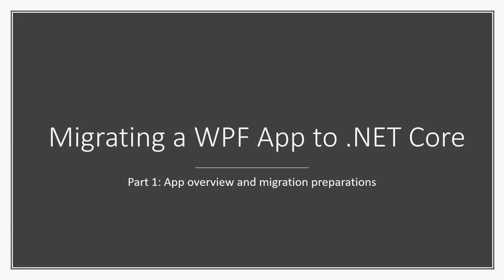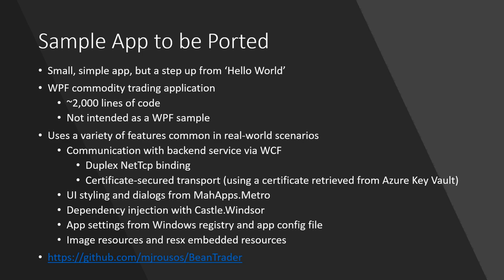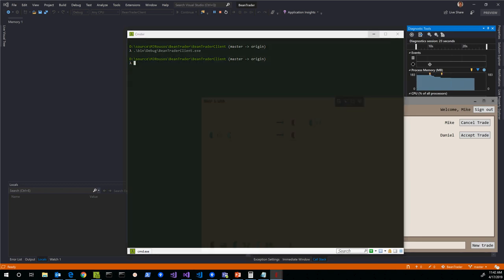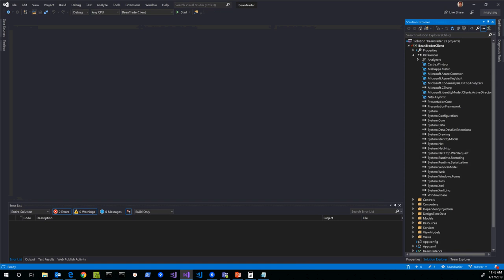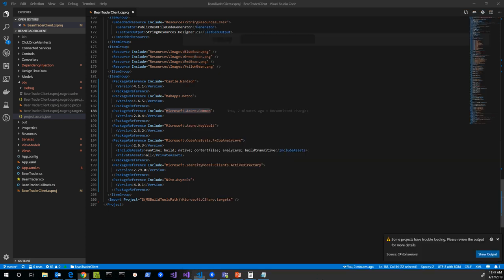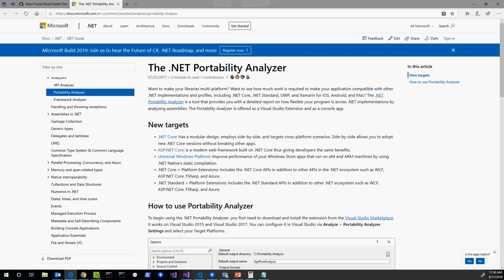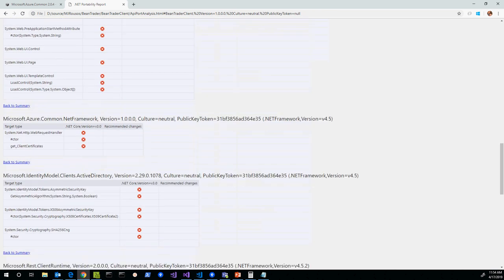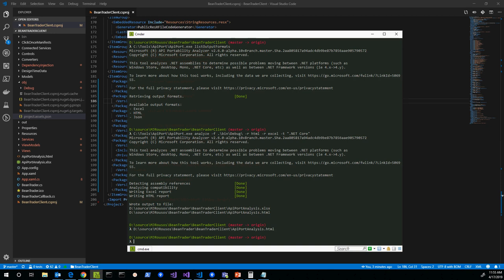Migrating a WPF App to .NET Core 3 (1/5)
End-to-end walk-through of porting a .NET Framework WPF app to .NET Core 3.

The initial project state is in the NetFx directory and the final, migrated .NET Core project, is in the NetCore directory.

.NET blog and video on porting a WinForms app to .NET Core 3